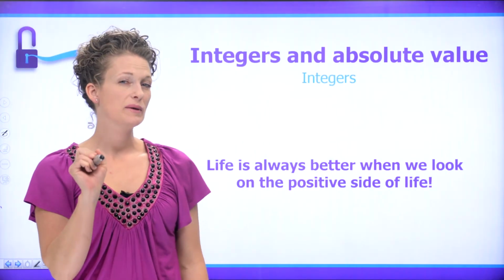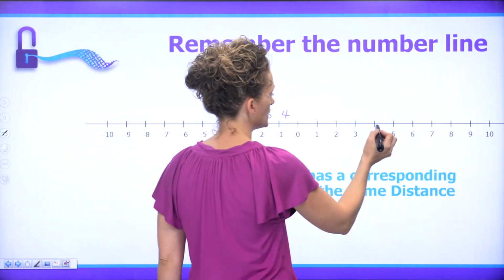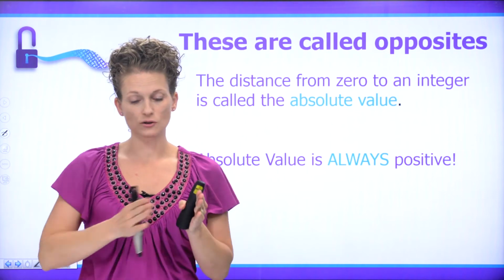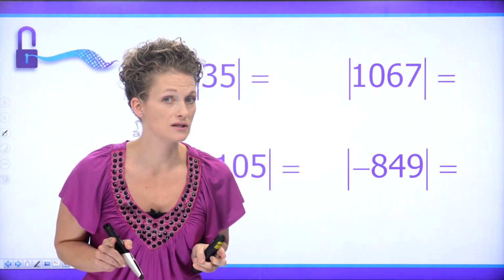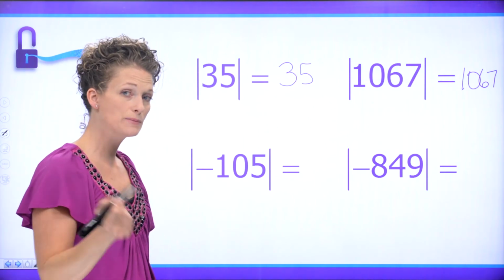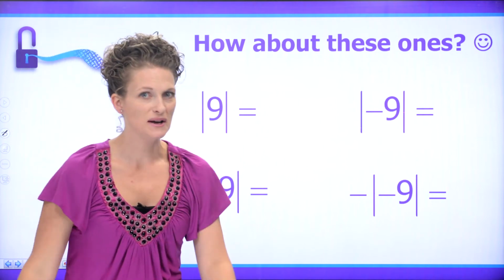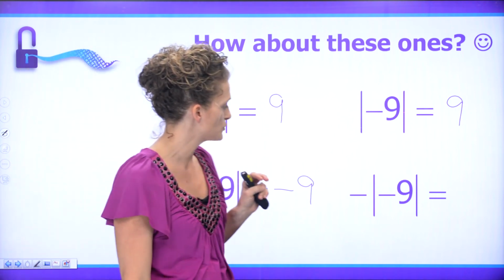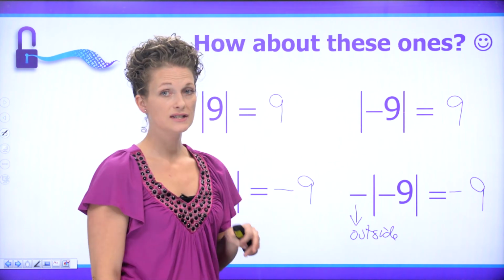Alesia Blackwood Explains Integers & Absolute Value